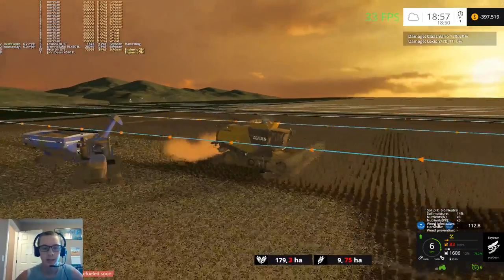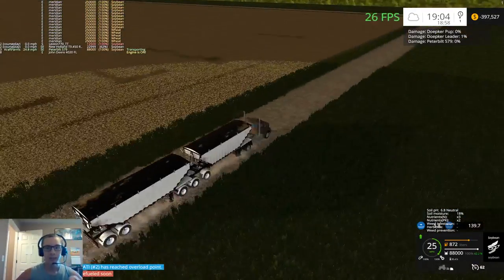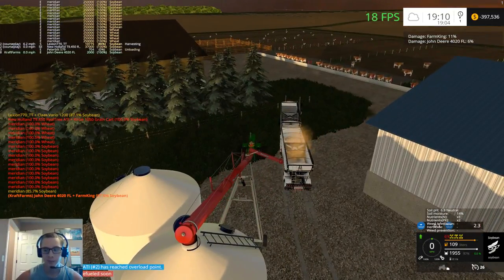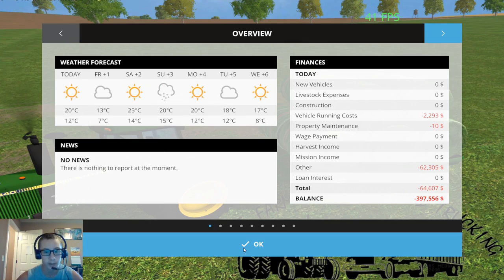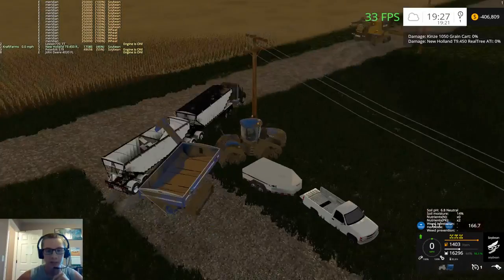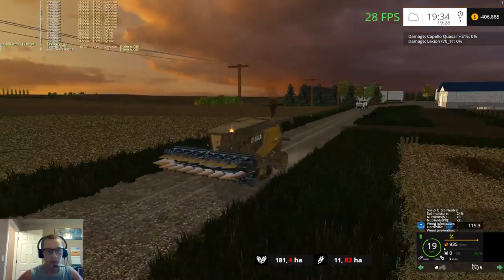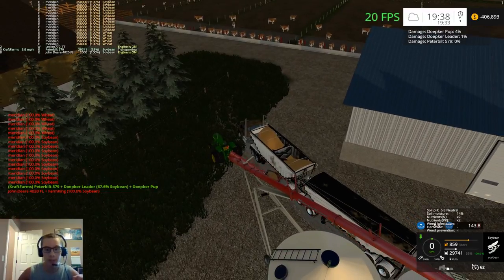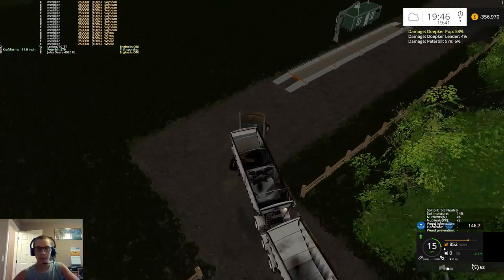Dad's Farm V2 Episode 21-End Of Beans And Beginning Of Corn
Welcome to Dad's Farm, a map created by the same person that made Nebraska Land. In this episode we finish up soybean harvest and start on corn harvest

12 GB Memory 1TB HDD
15.6" FHD eDP Wide View Angle 1920x1080